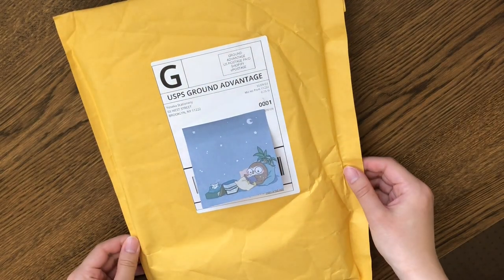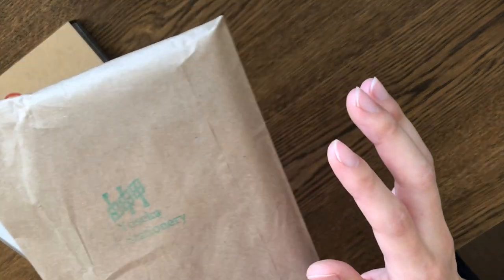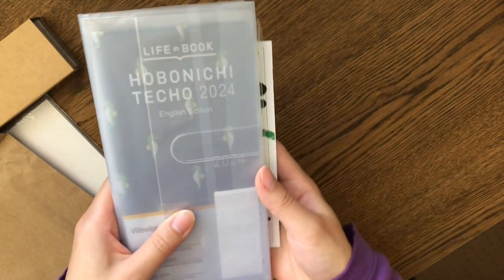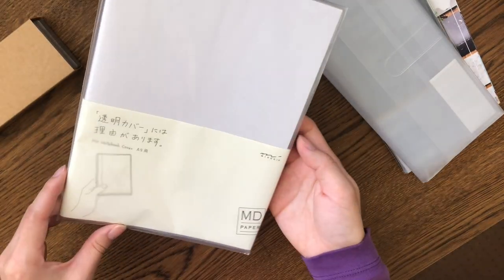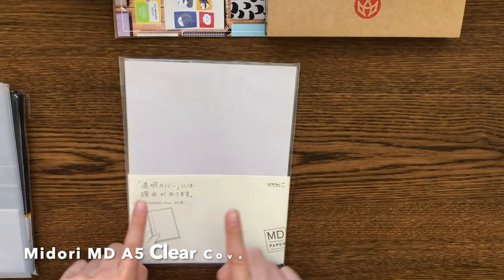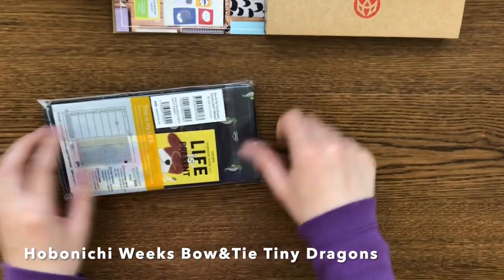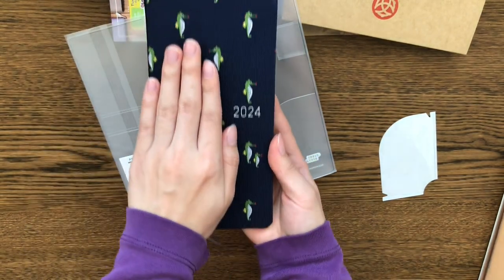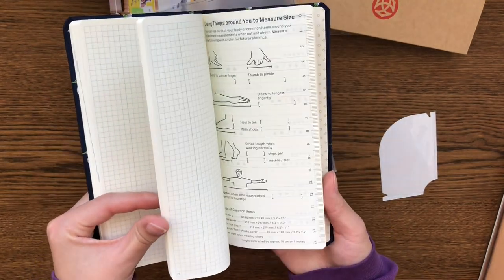Yoseka Haul📦✨2024 Hobonichi Weeks Tiny Dragons, covers, TWSBI fountain pen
I'm very excited to share my Hobonichi haul from Yoseka! I'm loving the cover and can't wait to use my new fountain pen.

Products Featured
📦Hobonichi Weeks Bow & Tie Tiny Dragons English Ver
📦Midori Md A5 Clear Cover
📦Hobonichi Weeks Clear Cover
📦Twsbi Eco EF

Music
🎧Casting Spells by Blue Sirens

🍵Timestamps
00:00 intro
00:35 unboxing starts
03:15 midori cover
03:52 hobonichi weeks
06:04 weeks cover
06:37 twsbi fountain pen
07:52 journaling